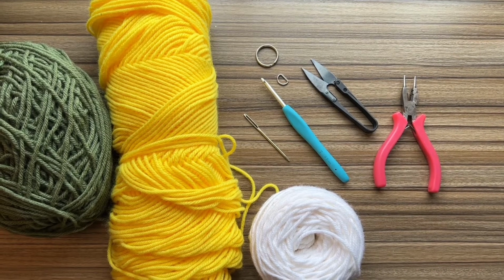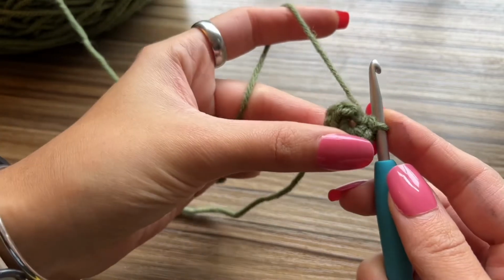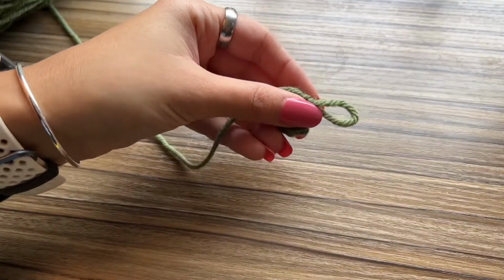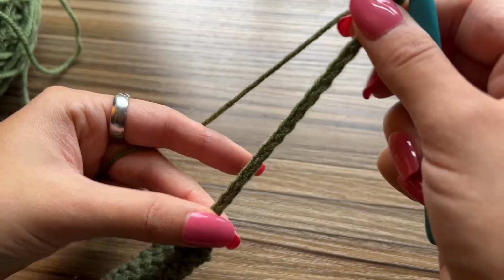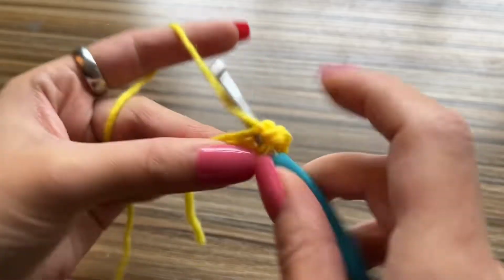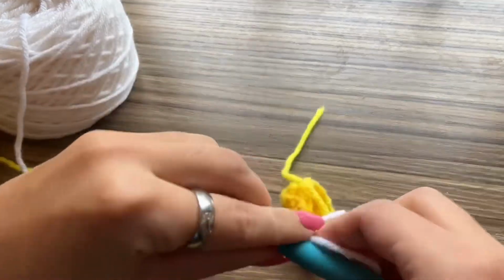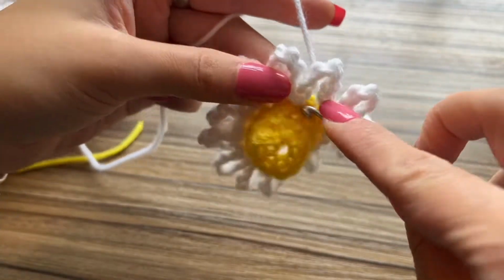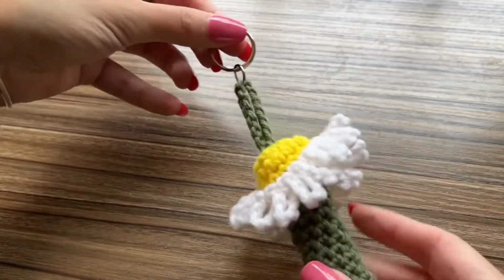Sunflower + Daisy Vape Holder Keychain Crochet Pattern | Free Tutorial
Learn how to crochet our VIRAL sunflower/daisy crochet vape holder keychain!

This functional sunflower keychain is not only a super cute accessory, it's also perfect for holding your vape pens so you don't lose them! (and crochet hooks, lipgloss, etc.!) The sunflower top slides up so you can put your pen in. Simply slide it back down to cover your pen, and voila! Great for hanging on your purse, backpack, or bag.

NOTES:
- This pattern is worked in the round, as a continuous "spiral"
- If you don't have a key ring, the pattern still works as a cute keychain that you can tie by making the green stem strap piece longer
- Dimensions of the vape holder base: approx. 4.5” in length by 1” in width (This pattern creates a keychain that best fits vape pens approximately 5.25" (13.5 cm) tall and 3/8" (1 cm) wide but is easily customizable for length).

MATERIALS:
- Weight 4 acrylic yarn in 3 colors
-  Metal key ring
- Metal D-ring or heavy-duty jump ring
- 4.5 mm crochet hook
- Jewelry pliers
- Scissors
- Tapestry/darning needle

This pattern/tutorial is for personal use only. You may not share, sell, rewrite or redistribute this pattern in part or whole. You are more than welcome to share finished items created using this pattern, but you must credit The Cozy Tangerine in the post/listing. Ex: "Pattern by The Cozy Tangerine, @thecozytangerine". Thank you!